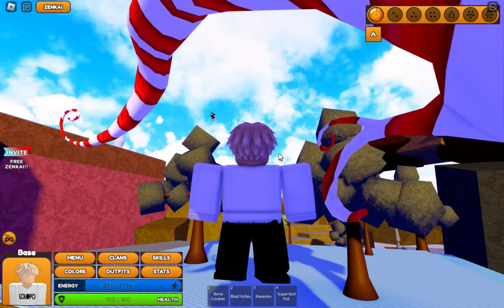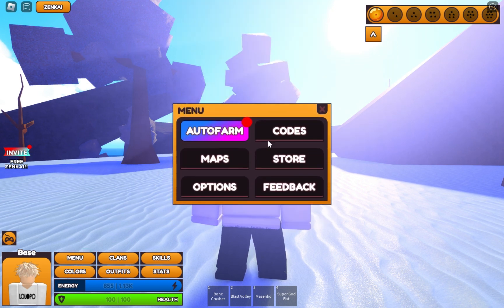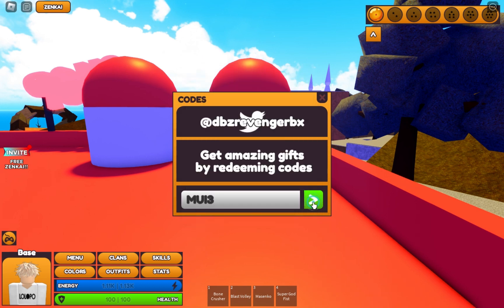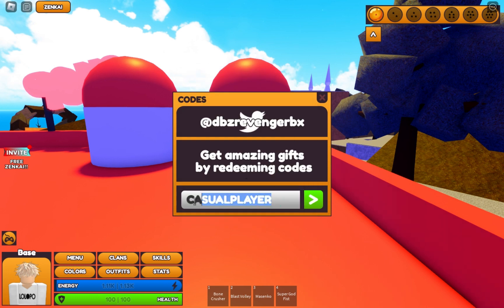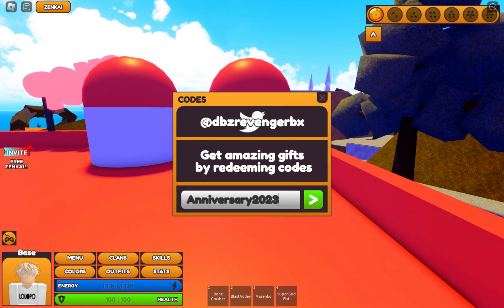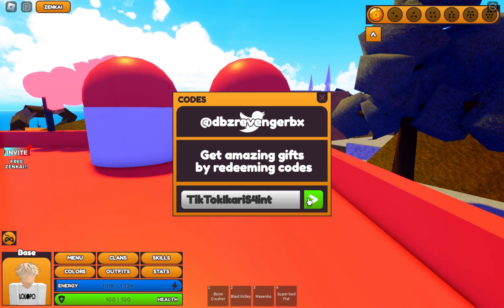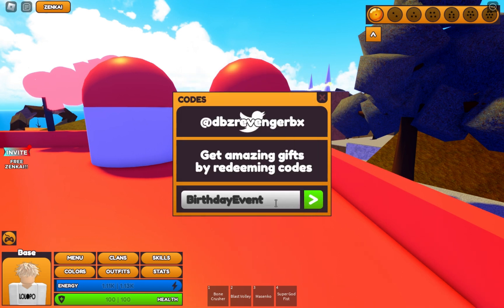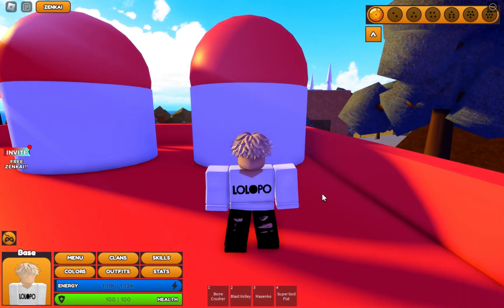[CODES] Dragon Ball Revenger CODES 2023! Roblox Codes for Dragon Ball Revenger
Hi guys, In this video i will show you Roblox Dragon Ball Revenger codes that you have to redeem as fast as you can. These codes will expire soon and new codes will be given by the developer of the game. Dragon Ball Revenger codes gives you many rewards that will help you to level up fast in the game. I will show you how to redeem the codes for Dragon Ball Revenger correctly.